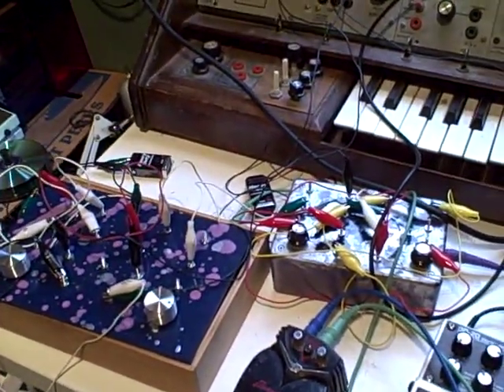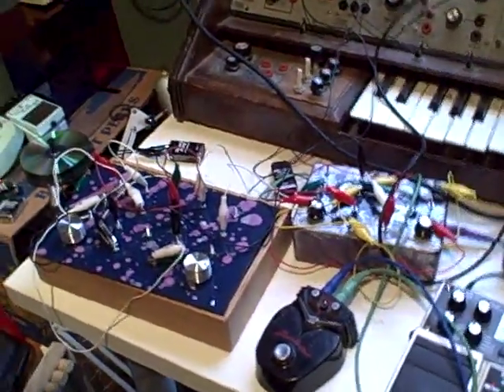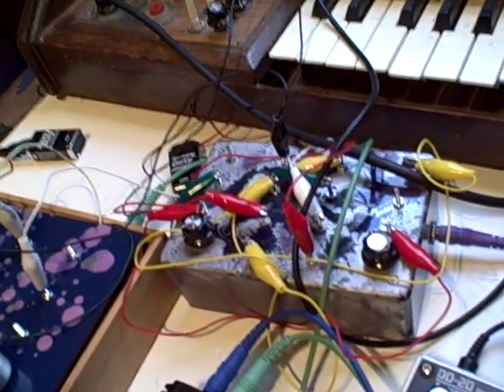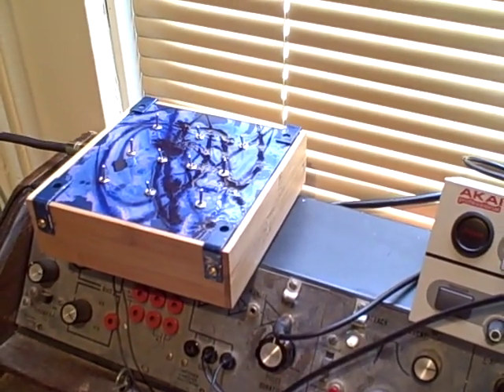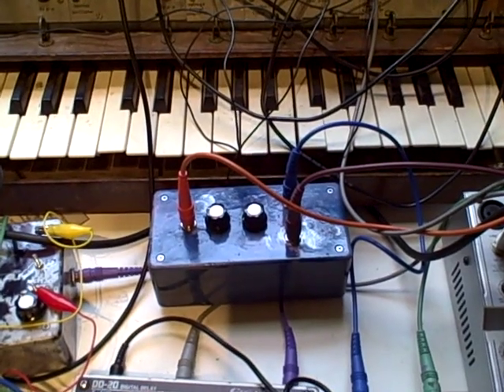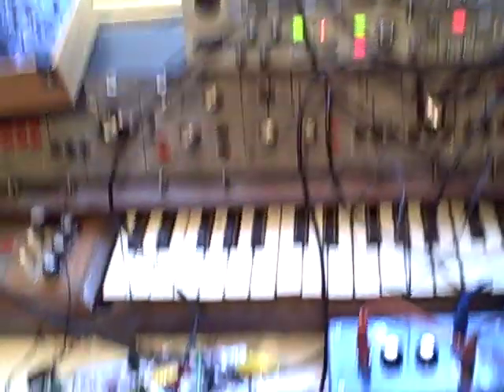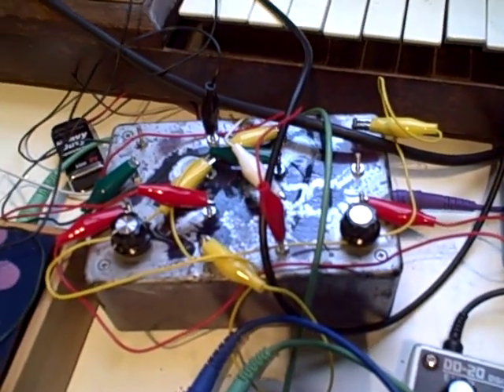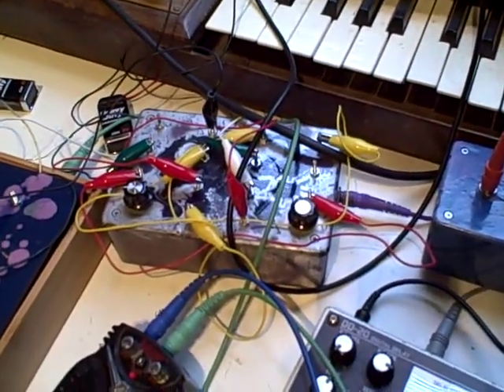Rigs! Travis Johns demonstrates homebrew electronics Part 1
Travis Johns demonstrates his homemade electronics boxes, which use analog synthesis to create controlled chaos.